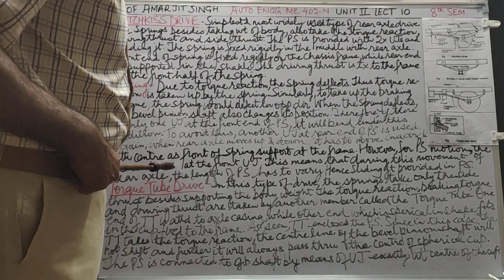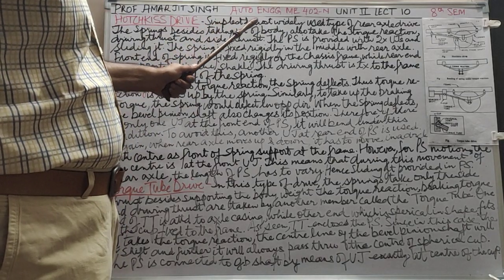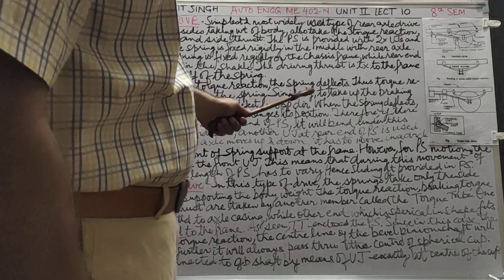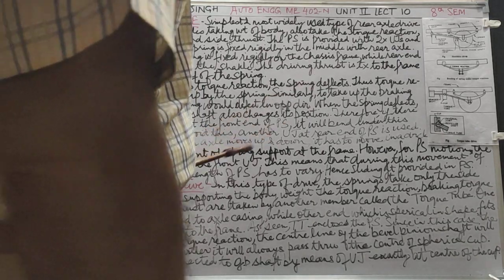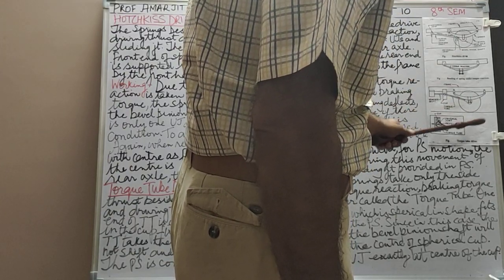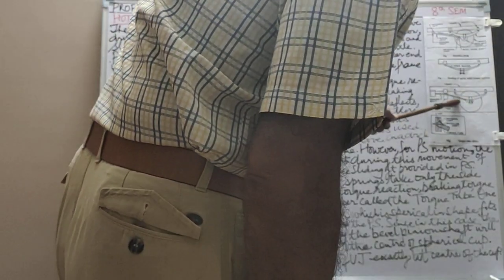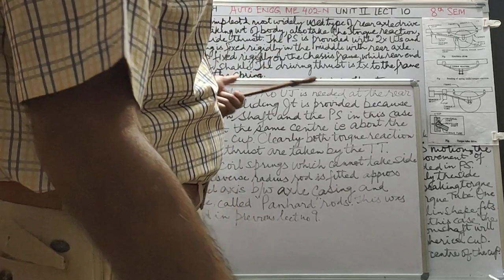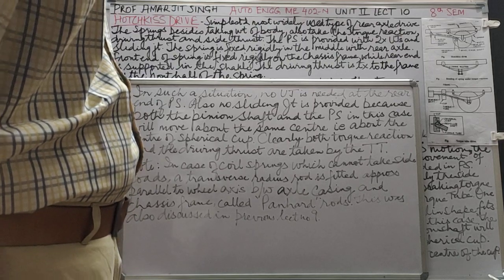AE lect 10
Back Axle Drives: Hotchkiss Drive; Torque Tube Drive